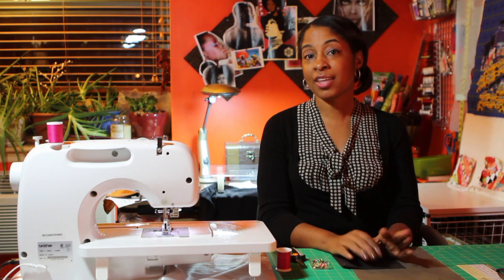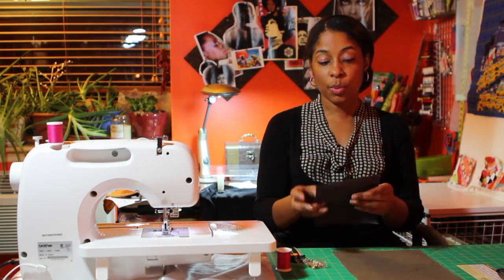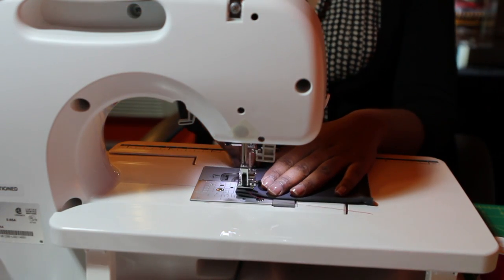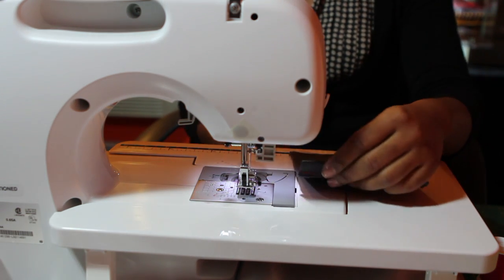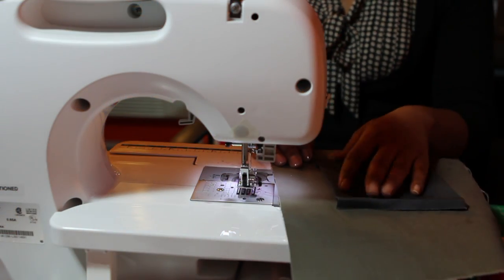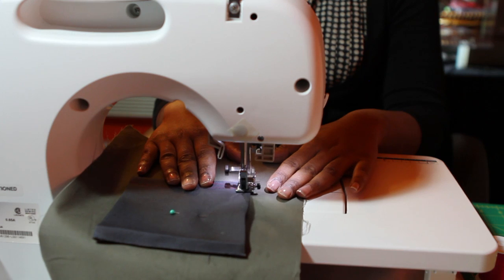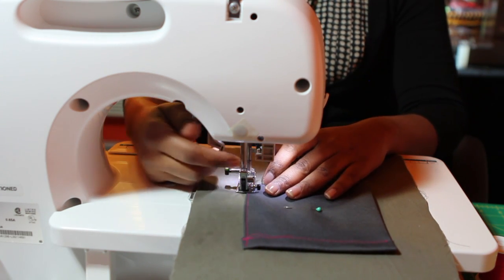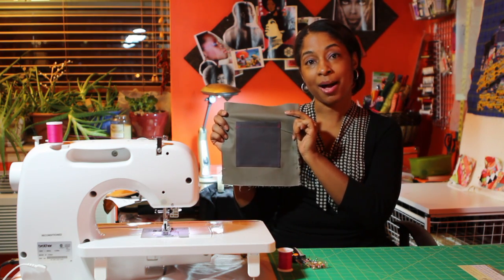Sewing Help : How to Sew a Top-Stitched Patch Pocket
Sewing a top-stitched patch pocket may initially seem complicated but is actually completely manageable so long as you take your time. Sew a top-stitched patch pocket with help from a sewing and knitting teacher in this free video clip.

Bio: Earamichia Brown has been sewing, quilting and knitting since childhood.
Filmmaker: Joanes Prosper

Series Description: Even a basic knowledge of sewing can help you in a wide variety of ways for different projects. Get all the sewing help you need with help from a knitting teacher in this free video series.